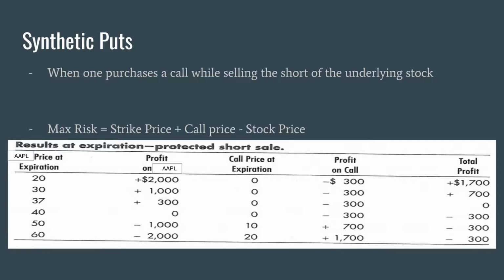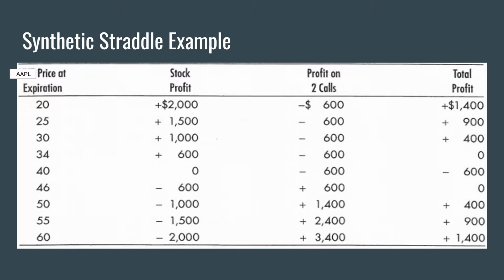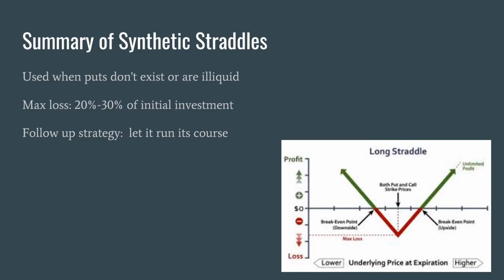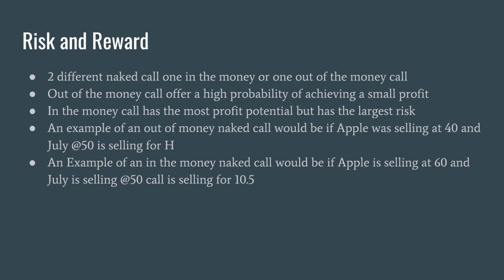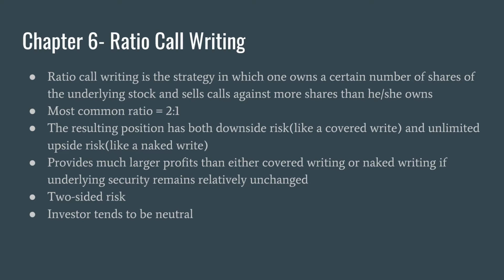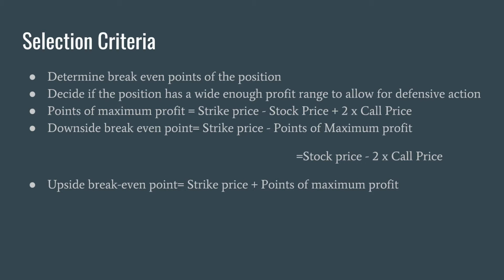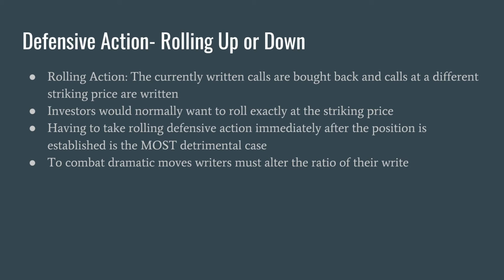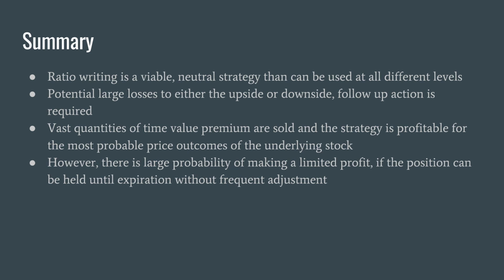Group C Final Presentation